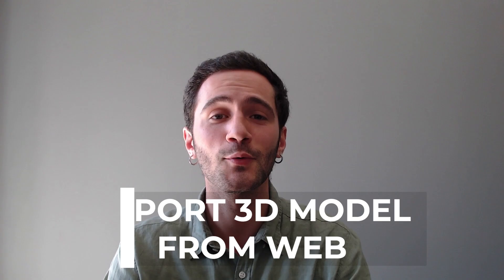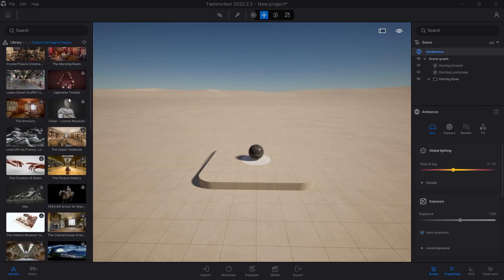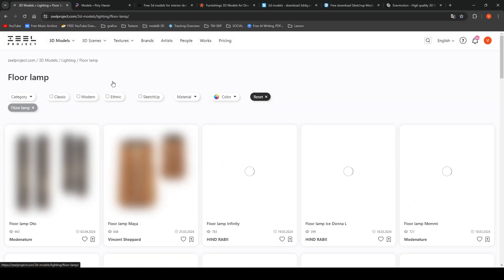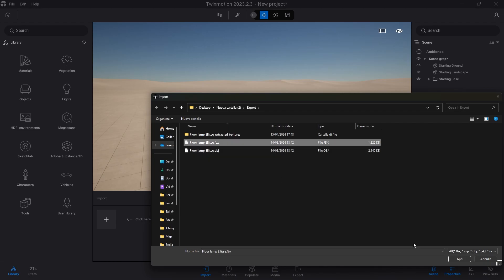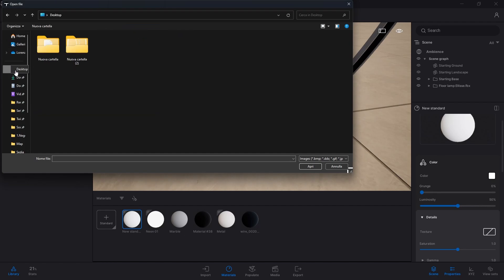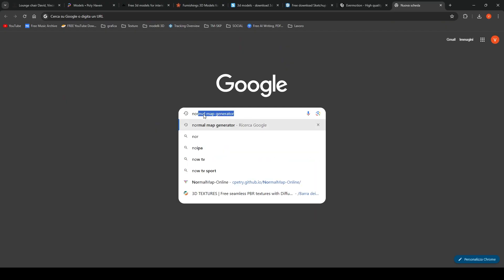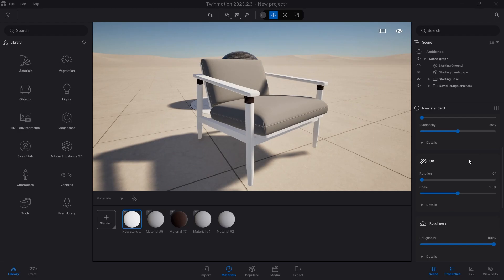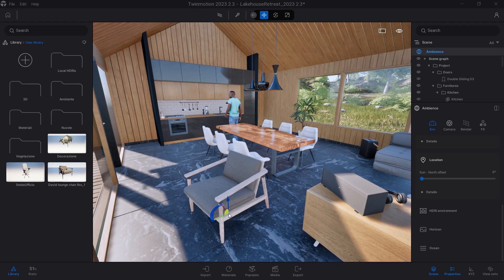Twinmotion 2024.1 - Make Your User Library Infinite!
How many times have you found that you can't find the 3D model of a furniture component, a lamp, or any fundamental element for one of your projects among Twinmotion's libraries? In this short tutorial I'll give you the tips and tricks for feeding your library of 3D objects.

Despite the large number of assets in Twinmotion's libraries (there are more than 800,000), constantly feeding them with 3D objects is essential for several reasons.

First, regularly adding new models expands your creative possibilities, allowing you to create more varied and interesting designs.

This constant updating process improves the quality of your final work, as it provides a wide range of options for creating realistic and engaging scenes.

Secondly, keeping an up-to-date library ensures more efficient work. You will save a lot of time using predefined templates instead of creating them from scratch, allowing you to focus more on design and creative expression.

Finally, keeping 3D object libraries up-to-date is critical to staying abreast of market trends and demands.

The rendering and computer graphics industry is constantly evolving, and having access to new models allows you to stay competitive and meet customer needs effectively.

| SOCIAL |

| CHAPTERS |

00:00 Intro
00:14 Twinmotion libraries
00:37 3d model websites
00:55 Download a 3D model
01:13 Import 3D model into Twinmotion and apply materials
01:47 Create normal and roghness textures
02:43 Save 3D model in User library

| CREDITS |